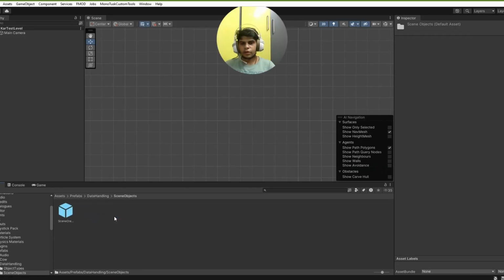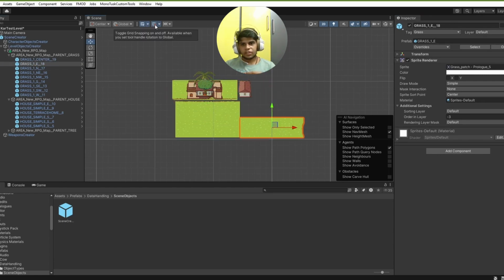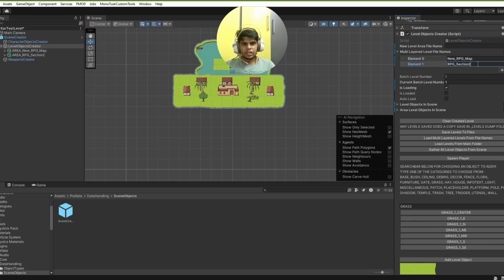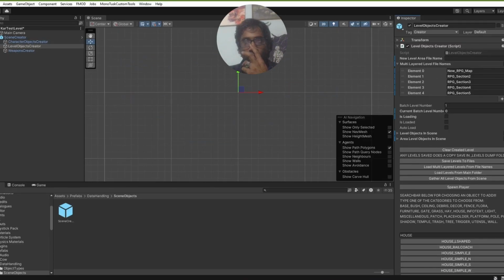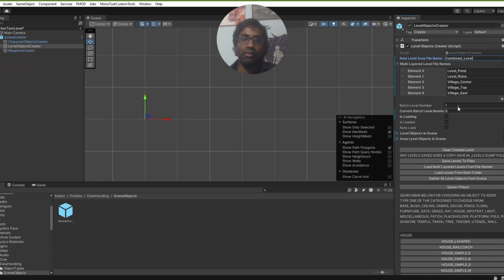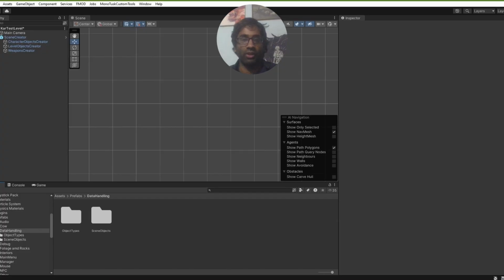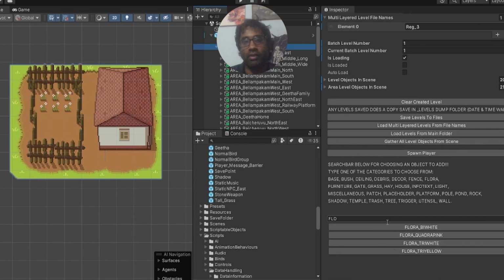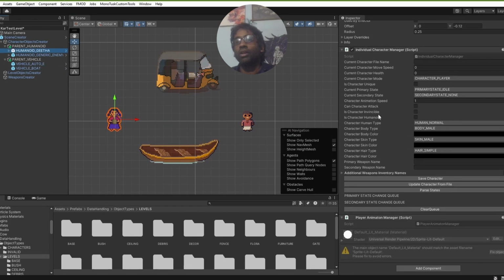Devlog #20 Data Handled Scene Creation System | Palm Sugar A Village Story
Scene Creator System | Full Overview & Features
Welcome to our deep dive into the Scene Creator System, where we showcase its powerful tools for level creation, object management, and more! 🚀​
📌 Timestamps:
⏳ Introduction to Our Scene Creator System
▶️ 01:22 - 05:00 - The Level Objects Creator & Area Creation
▶️ 05:00 - 06:54 - Creating Multiple Areas Simultaneously
▶️ 06:54 - 09:01 - Generating Multiple Areas from a Single Area
▶️ 09:01 - 09:10 - Merging Multiple Areas into One
▶️ 09:10 - 09:24 - Loading a Level Area File
▶️ 09:24 - 09:43 - Loading Multiple Level Area Files Together
▶️ 9:43 - 10:12 - Bulk Loading (20 Level Area Files) from a Folder
▶️ 10:12 - 10:30 - Data Handling: Directory & Dumps Folder
▶️ 10:30 - 11:45 - Creating New Prefab Types & Categories for Level Objects
▶️ 11:45 - 12:08 - Deleting Level Object Subtypes
▶️ 12:08 - 12:23 - Idyllic Home Simulator Overview
▶️ 12:23 - 13:25 - Weapons Creator Tool
▶️ 13:25 - 14:01 - Character Objects Creator
▶️ 14:01 - End - The Future of the Scene Creator System
What would you like to see improved or added in the future?